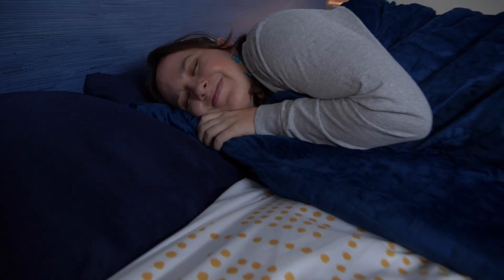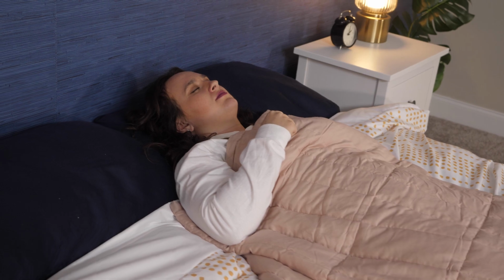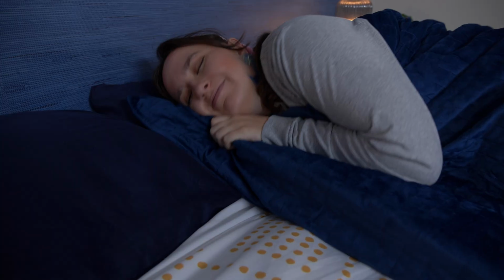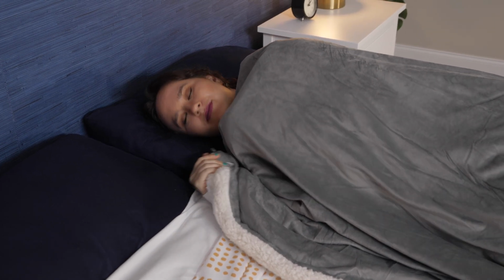Can Deep Pressure Stimulation Help You Sleep? - Featuring Dr. Shelby Harris!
There’s something wonderfully relaxing about waking up under a pile of heavy winter blankets. But it’s not just the cozy warmth  — the weight of those blankets is actually affecting your nervous system. It’s known as deep pressure therapy, or deep pressure stimulation, and a growing body of research is finding this therapeutic tool can work wonders for a calmer, happier state of mind — not to mention, better sleep.